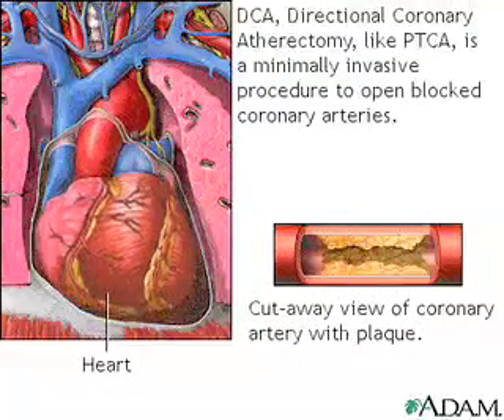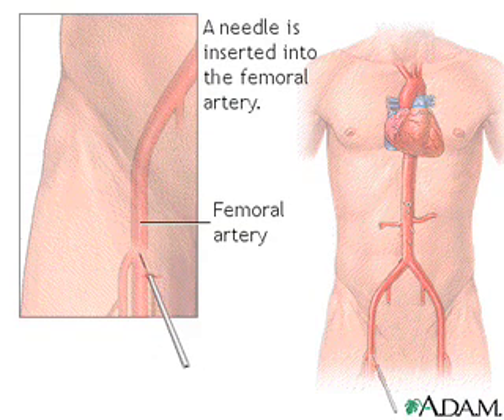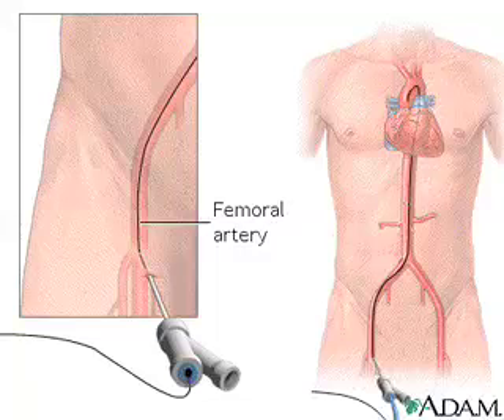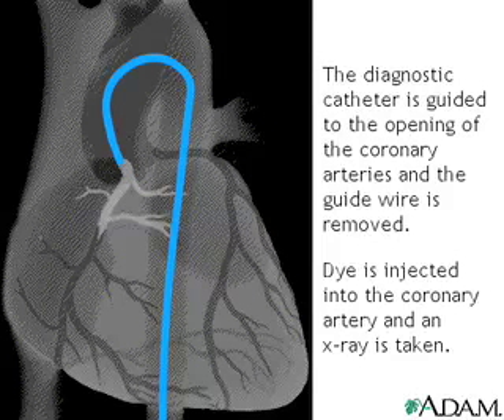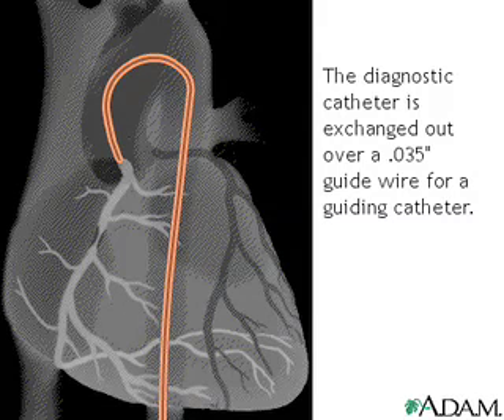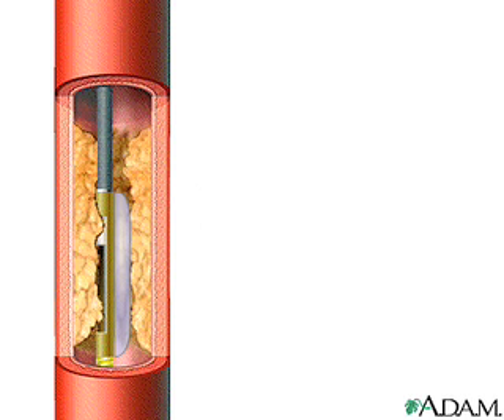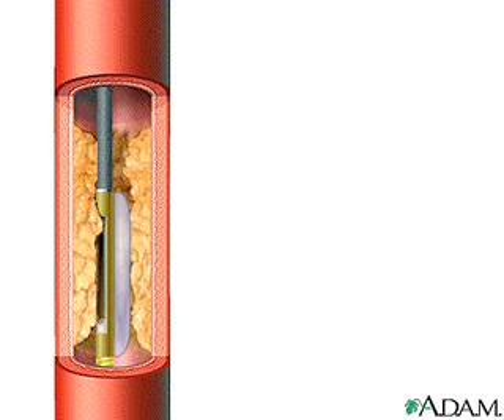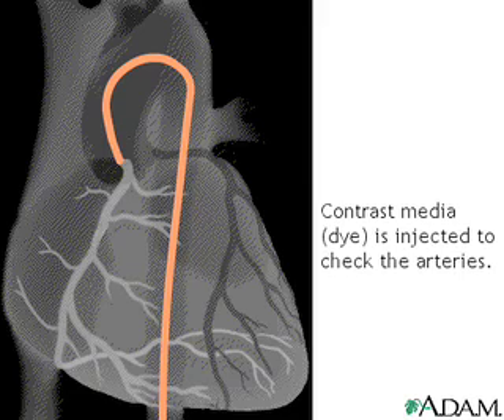Directional Coronary Atherectomy for Coronary Artery Disease: DCA Procedure Animation Video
Directional Coronary Atherectomy (DCA) is a minimally invasive procedure to remove the blockage from the coronary arteries and allow more blood to flow to the heart muscle and ease the pain caused by blockages.

The procedure begins with the doctor injecting some local anesthesia into the groin area and putting a needle into the femoral artery, the blood vessel that runs down the leg. A guide wire is placed through the needle and the needle is removed. An introducer is then placed over the guide wire, after which the wire is removed. A different sized guide wire is put in its place.

Next, a long narrow tube called a diagnostic catheter is advanced through the introducer over the guide wire, into the blood vessel. This catheter is then guided to the aorta and the guide wire is removed. Once the catheter is placed in the opening or ostium of one of the coronary arteries, the doctor injects dye and takes an x-ray.

If a treatable blockage is noted, the first catheter is exchanged for a guiding catheter. Once the guiding catheter is in place, a guide wire is advanced across the blockage, then a catheter designed for lesion cutting is advanced across the blockage site. A low-pressure balloon, which is attached to the catheter adjacent to the cutter, is inflated such that the lesion material is exposed to the cutter.

The cutter spins, cutting away pieces of the blockage. These lesion pieces are stored in a section of the catheter called a nosecone, and removed after the intervention is complete. Together with rotation of the catheter, the balloon can be deflated and re-inflated to cut the blockage in any direction, allowing for uniform debulking.

A device called a stent may be placed within the coronary artery to keep the vessel open. After the intervention is completed the doctor injects contrast media and takes an x-ray to check for any change in the arteries. Following this, the catheter is removed and the procedure is completed.

Atherectomy is a minimally invasive endovascular surgery technique for removing atherosclerosis from blood vessels within the body. It is an alternative to angioplasty for the treatment of peripheral artery disease, with no evidence of superiority to angioplasty. It has also been used to treat coronary artery disease, albeit ineffectively.

Uses: Atherectomy is used to treat narrowing in arteries caused by peripheral artery disease.

Technique: Unlike angioplasty and stents, which push plaque into the vessel wall, atherectomy cuts plaque from the wall of the artery. While atherectomy is usually employed to treat arteries it can be used in veins and vascular bypass grafts as well.

Atherectomy falls under the general category of percutaneous revascularization, which implies re-canalizing blocked vasculature via a needle puncture in the skin. The most common access point is near the groin through the common femoral artery (CFA). Other common places are the brachial artery, radial artery, popliteal artery, dorsalis pedis, and others.

There are four types of atherectomy devices: orbital, rotational, laser, and directional.

The decision to use which type of device is made by the interventionist, based on a number of factors. They include the type of lesion being treated, the physician's experience with each device, and interpretation of the devices' risks and effectiveness, based on a review of the medical literature.

Directional coronary atherectomy (DCA) was originally developed as a potential replacement for balloon angioplasty. The design of the catheter used to perform DCA offered several unique advantages. First, it was capable of removing obstructive atherosclerotic lesions. Thus rather than rearranging plaque within an artery as occurs with balloon angioplasty, the obstruction was relieved by reduction of the plaque mass. Second, certain lesions with characteristics unfavorable for balloon angioplasty appeared to be ideally suited for DCA. Since the atherectomy catheter had a cutting window that could be positioned rotationally as well as longitudinally within an artery, eccentric plaque could be removed selectively. Similar benefits were anticipated from lesions located at important coronary bifurcations, such as those involving the left anterior descending coronary artery and origin of the diagonal branch. Finally, tissue removed by DCA was available for analysis to expand our knowledge about coronary atherosclerosis. Samples of coronary atheroma could be examined grossly and microscopically and studied by immunohistochemistry.

Initially, the value of DCA was assessed by means of a large registry that catalogued acute and late clinical outcomes. When compared with a historical control, the results of DCA appeared comparable to or better than those achieved by balloon angioplasty. There was a sense that the incidence of serious coronary dissection and abrupt occlusion after DCA was less than that after balloon angioplasty.